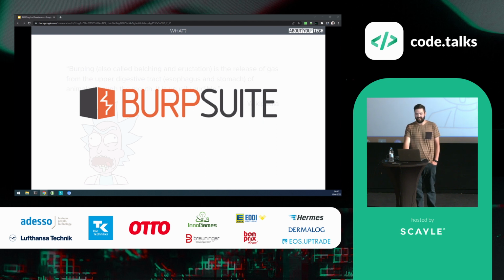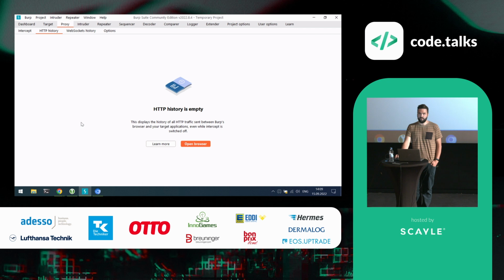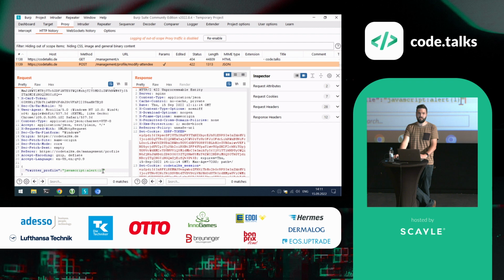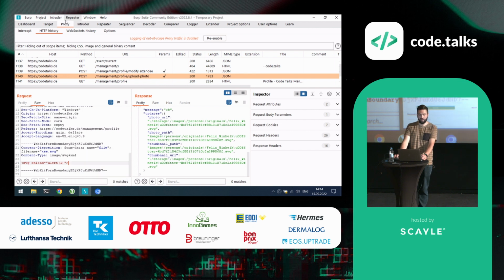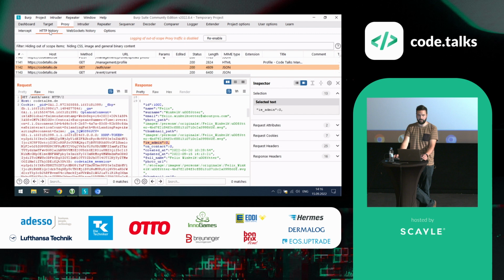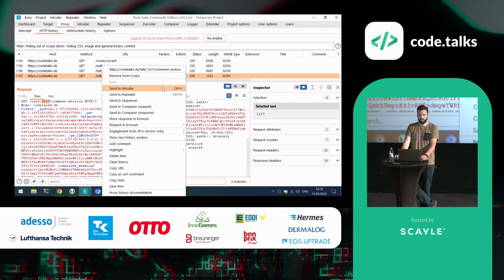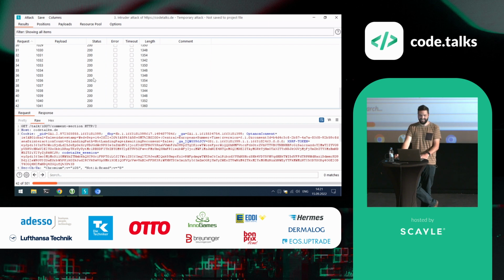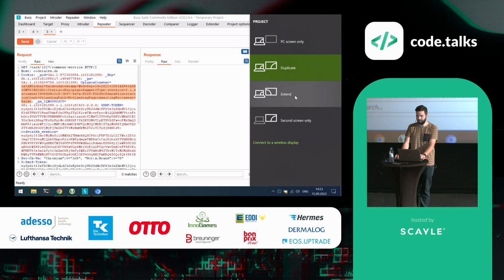code.talks 2022 - BURPing for Developers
by Felix Winkelkötter

Are you interested in the secrets of Information Security? Are you regularly working with a web application or API? Do you want to get into hacking web sites?

This talk is for you. I will present a tool that enables you to attack any web site you have permission to test. You can use this to bring your testing skills to the next level, learn more about web applications and even as a starter to get into offensive security.

No burping sounds will be heard during the talk without prior notice.